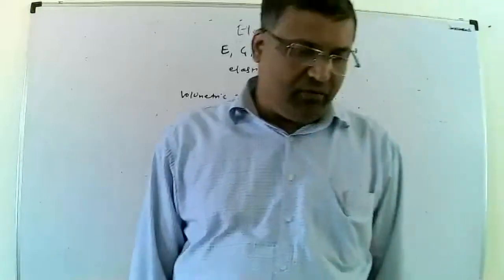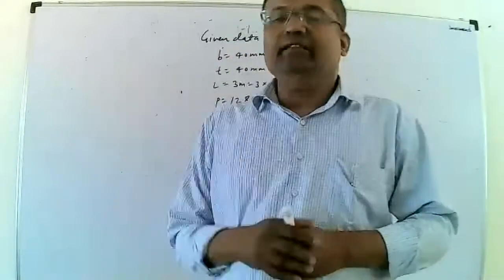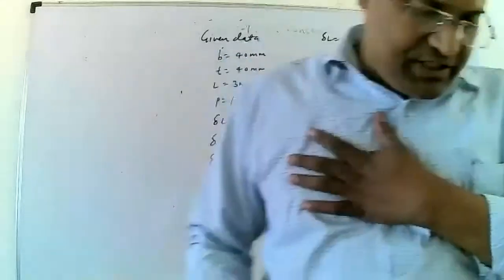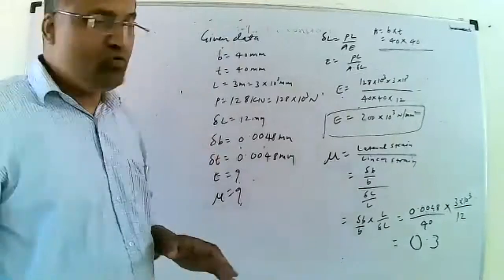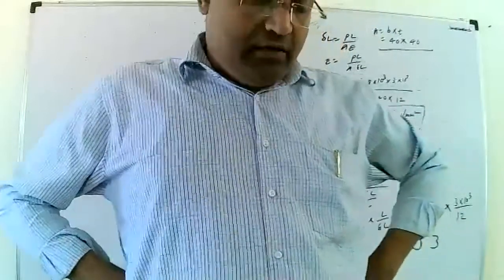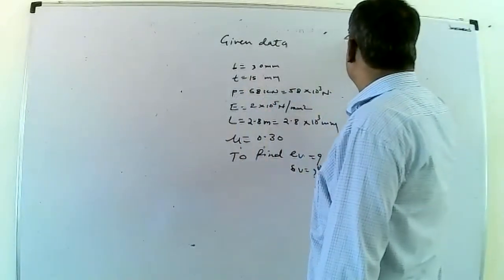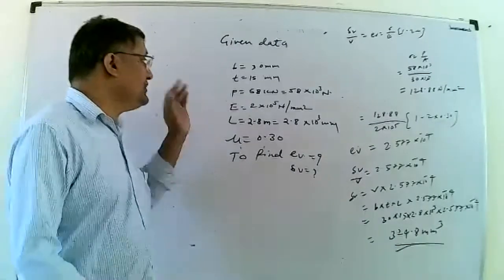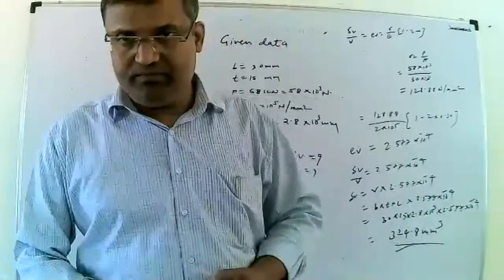ATCFOEM_SE MECHANICAL_SOM_LECTURE NO.17_Simple_Stress_and_Strain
Simple_Stress_and_Strain